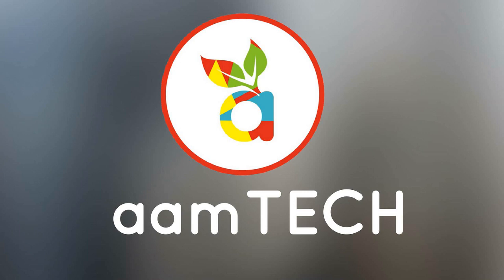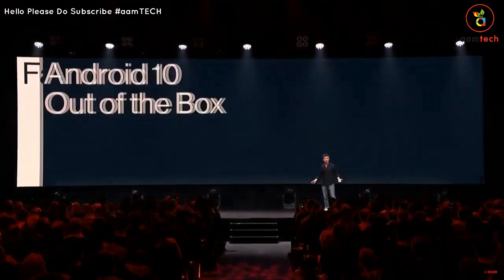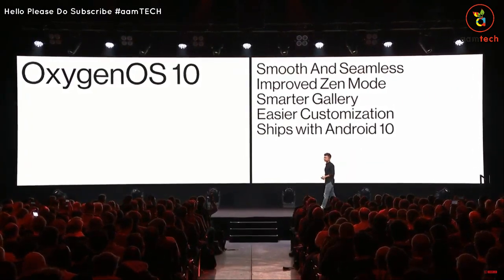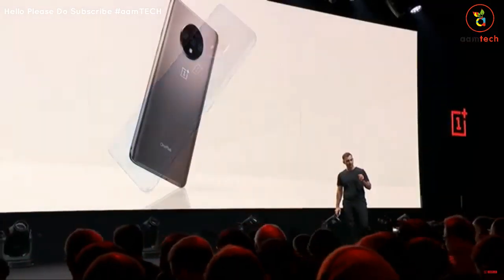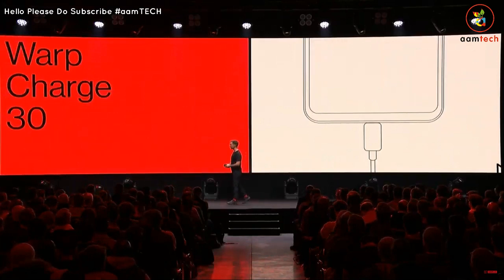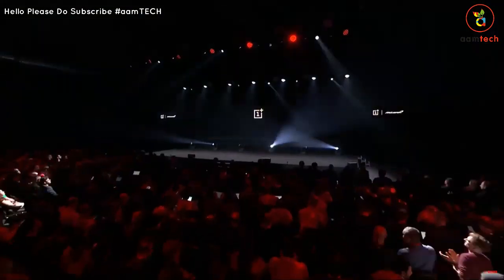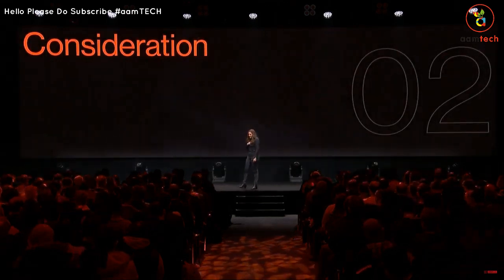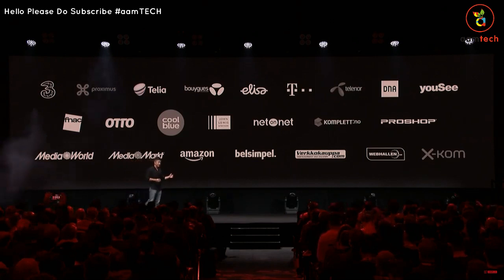OnePlus 7T Pro and OnePlus TV Global Launch Event Live Stream🔴 LIVE NOW 🔴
After the success of OnePlus 7 Series smartphones, the Chinese phone manufacturer is now launching its upgraded version. OnePlus 7T is already announced and is going to be launched in India today along with OnePlus QLED Smart TV.

There were many teasers doing rounds till now about the OnePlus 7T and OnePlus TV which has raised the expectation and hype for the upcoming launch. OnePlus promised that, the smart TV would have a very advanced display and novel design.

It is also likely that OnePlus 7T Pro might also be launched along with the anticipated models of OnePlus 7T and OnePlus TV. The Smart TV from OnePlus is going to go on live sale from September 29th through the "Amazon Great Indian Festival Sale", which marks the grand offer period for many products sale in India.

The OnePlus 7T is expected to have a price close to that of OnePlus 7, but maybe slightly on a higher side. On the other side, the OnePlus TV might have the price tag similar to that of Mi TV Flagship models or might be even lesser as per the hinted by CEO of OnePlus. OnePlus 7T would come with 90Hz fluid display along with a powerful Snapdragon 855+ SoC with an 8 GB of RAM.

On the other hand, OnePlus TV has a 55-inch QLED display that is supported by Dolby vision. Additionally, the TV would receive software updates up to three years. The eight speakers setup with 50W output gives an effect of Dolby Atmos for the viewers.

Also, the OnePlus TV would come with a new remote control with a dedicated button for Google Assitant, which is new of its kind among smart TVs. Automatic volume control while receiving calls and an integration with Amazon Alexa are one among many of the exciting features in the upcoming OnePlus TV.

The launch event is going to start at 7 PM IST , which can be watched on Youtube and you can catch the live event directly in your phone or respective devices.